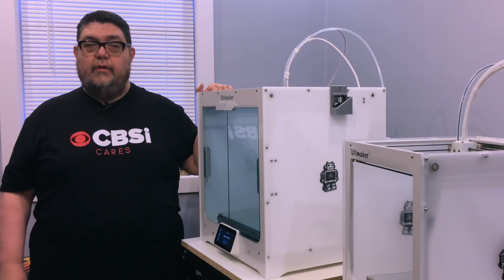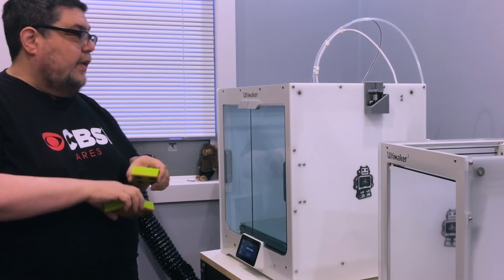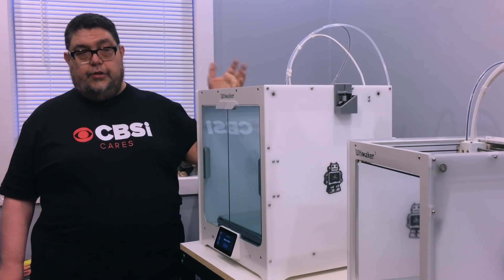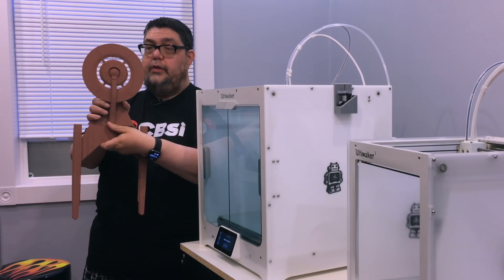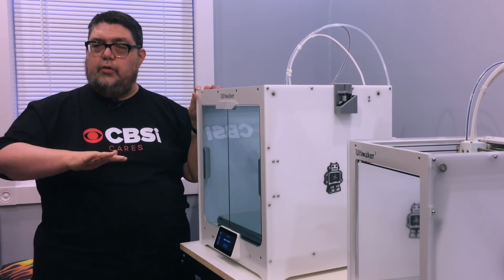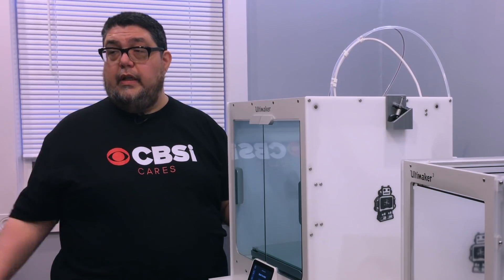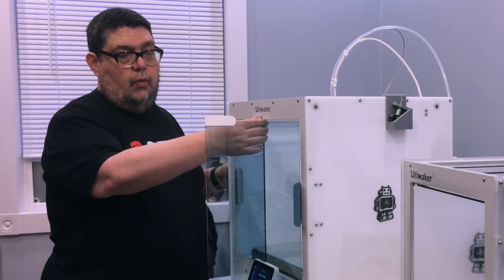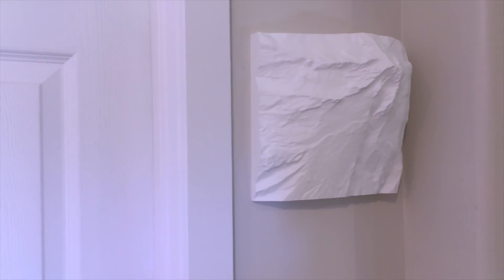In-depth, deep-dive review of the Ultimaker S5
In this in-depth first-look review, David Gewirtz takes a hands-on look at the flagship of the Ultimaker line, the new S5. Is it worth the $6,000 the machine costs? Read on to find out.